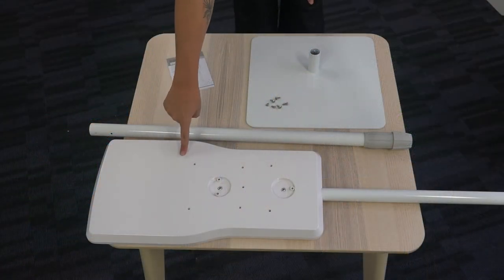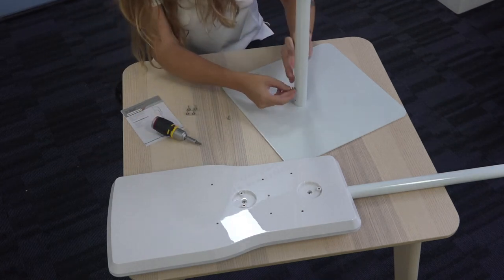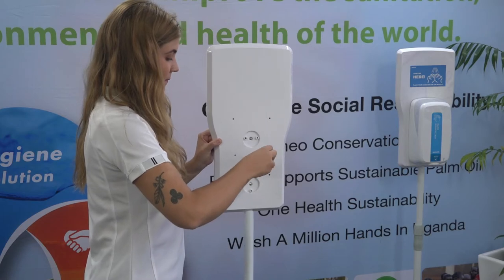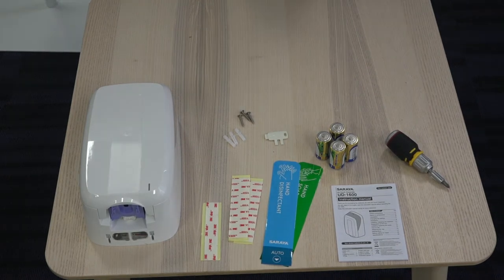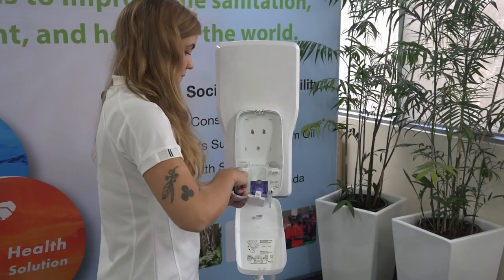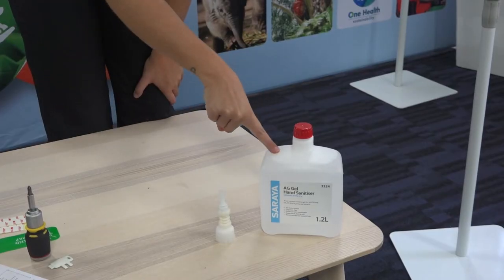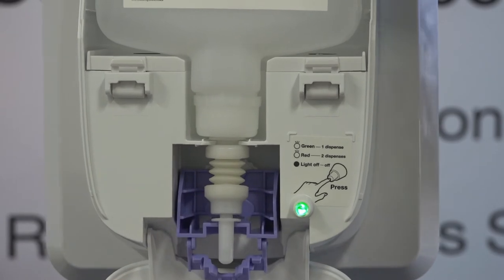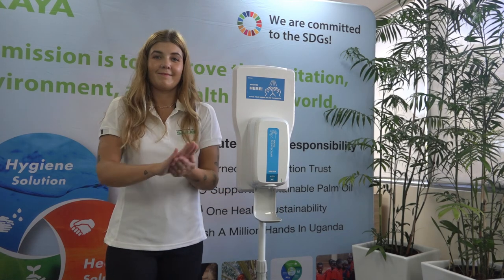Assembly Instructional Saraya No-Touch Hand Sanitiser Dispenser and Stand.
Step by Step demonstrations on how to assemble the Saraya UD-1600 No-Touch Hand Sanitiser Dispenser and IS-9000 Adjustable Stand.